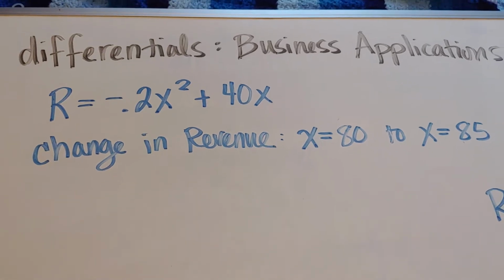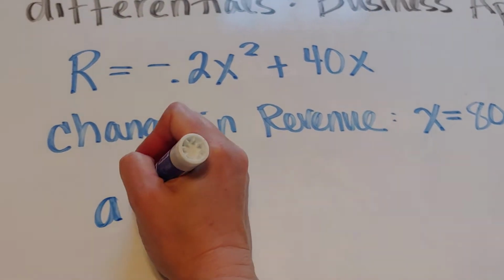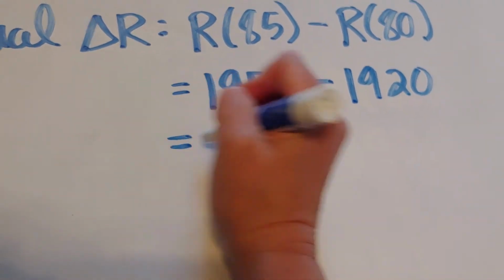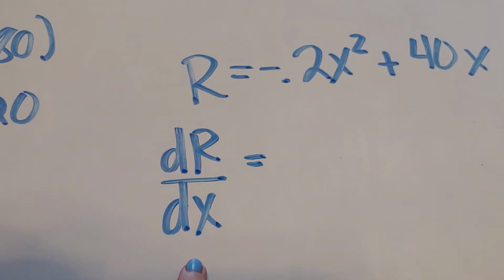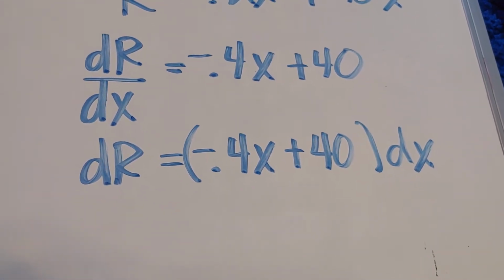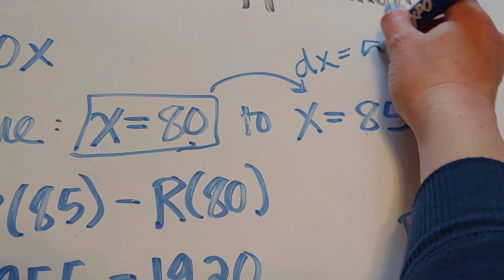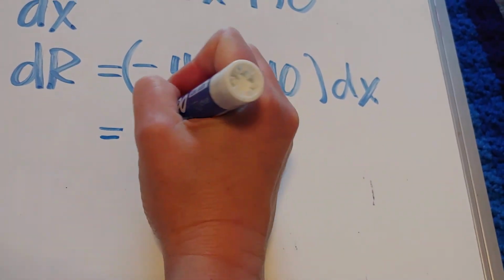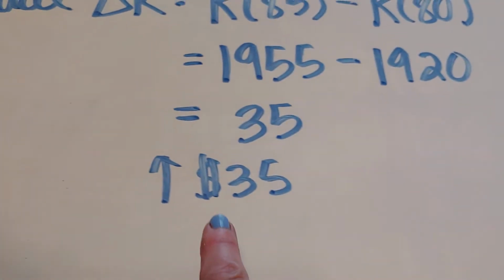Differentials in Business Applications